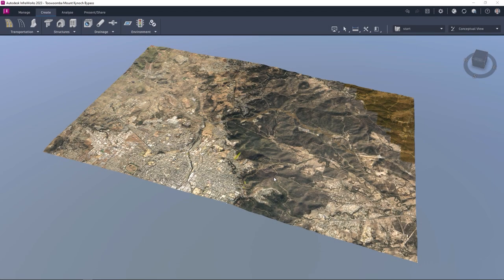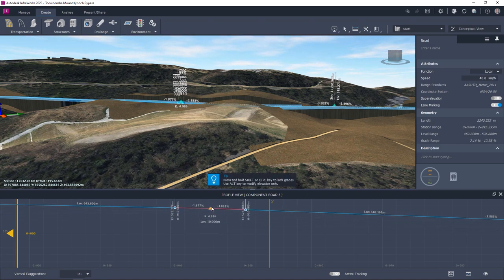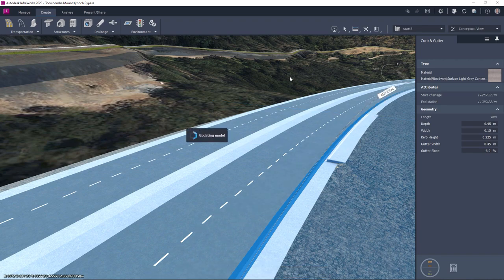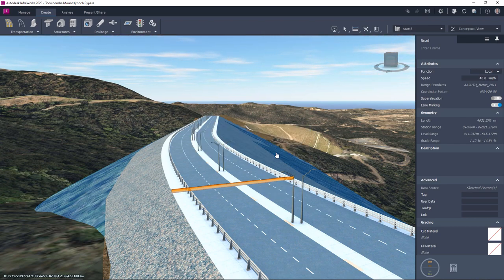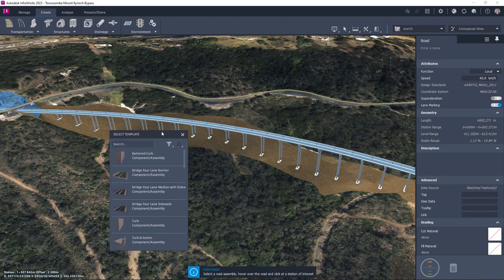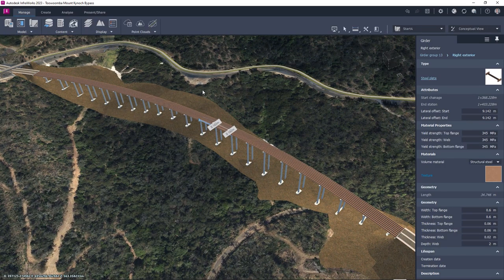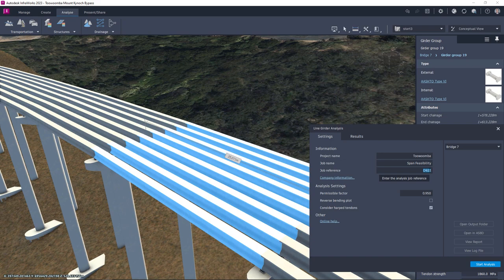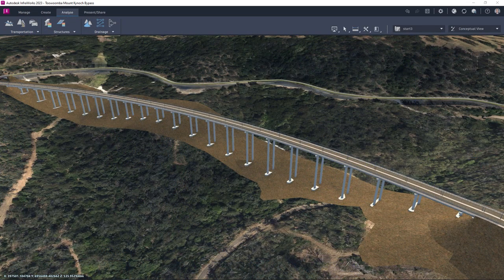How to Build Your Schema Design for Civil Structures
Welcome to this second video of the civil structures back to basics series. In this video you will learn how to start the process of creating a conceptual or scheme design by laying out an initial road alignment, updating a road assembly, and adding a bridge structure to your design. Using this workflow, any designer can explore many scheme options at the early stage of the project.